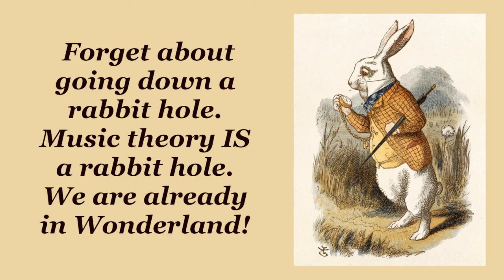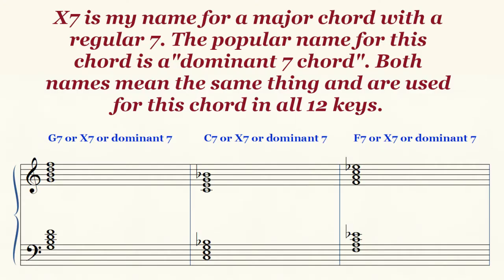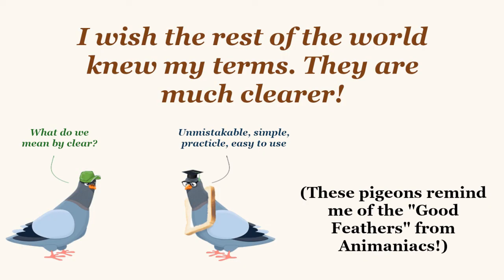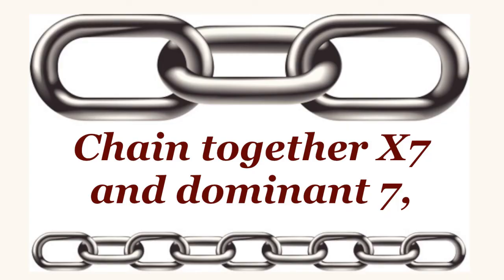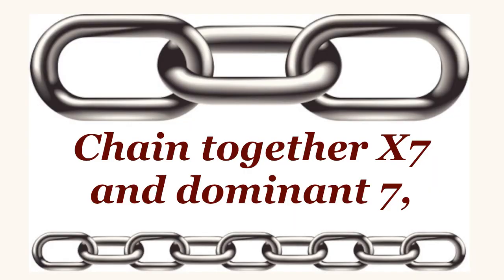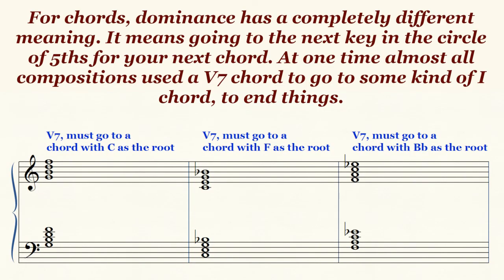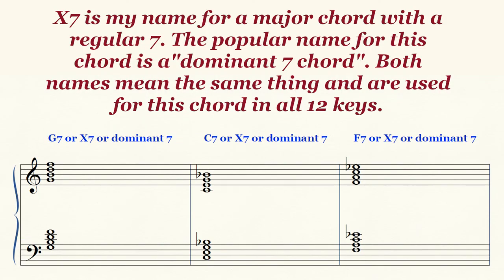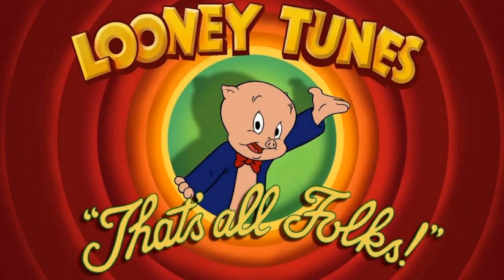X7 and Dominant 7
There are two very different meanings for a dominant 7 chord. One is specific and means moving from V7 to some kind of I chord, and this relates directly to the circle of 5ths. But the other common use is for any chord like G7, which I call X7, and in this case our "dominant 7 chord" doesn't have a function. It's simply a shortcut for X7 chords in all keys and in all inversions.